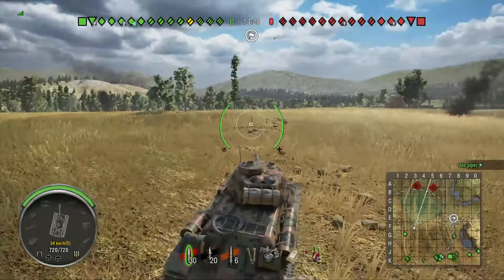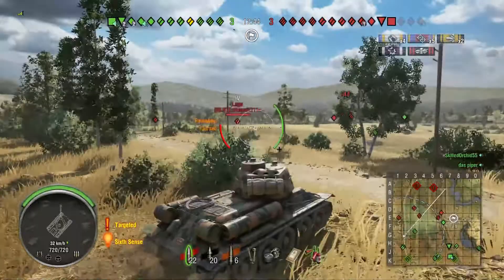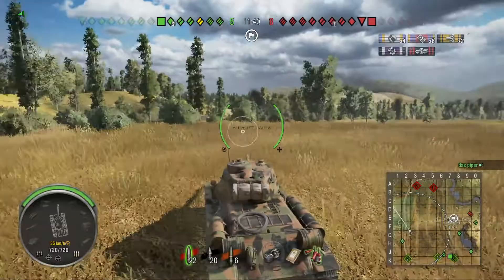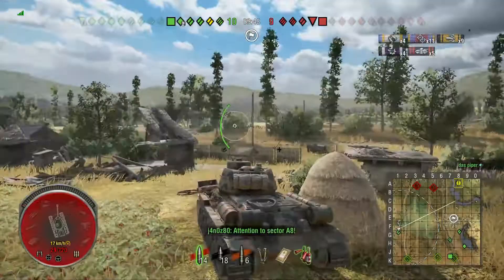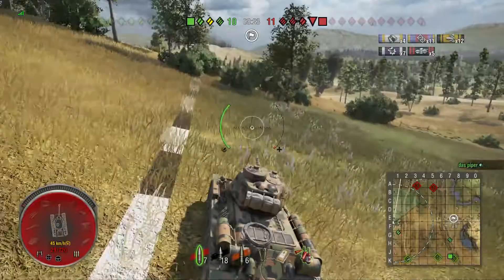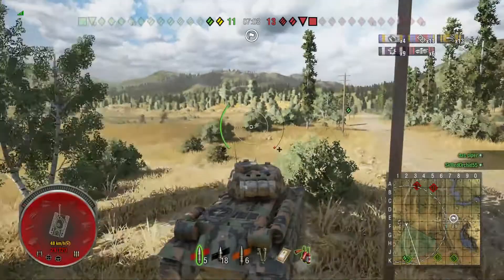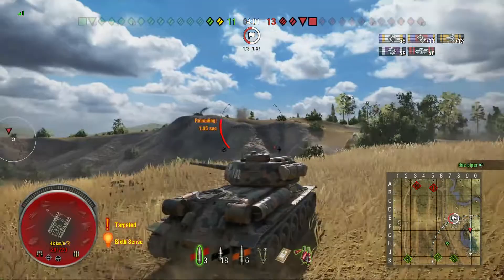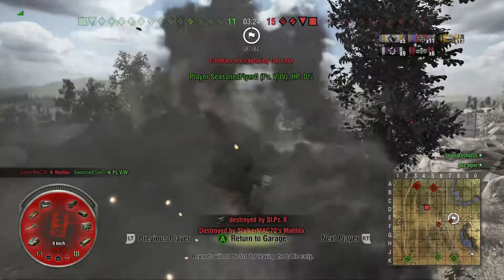Error of Judgement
A First Class Mastery game in the T34-85 Rudy on the Proknorovka map and a Top Gun